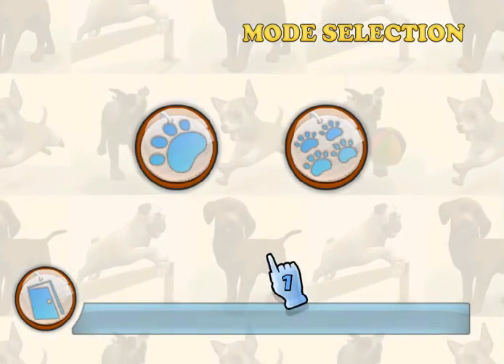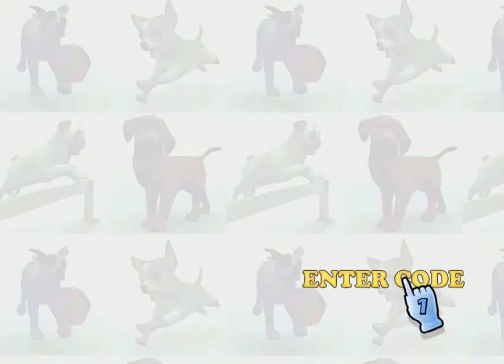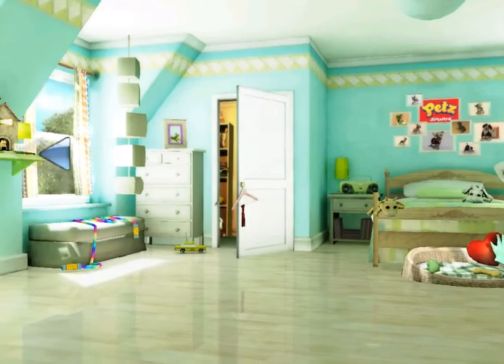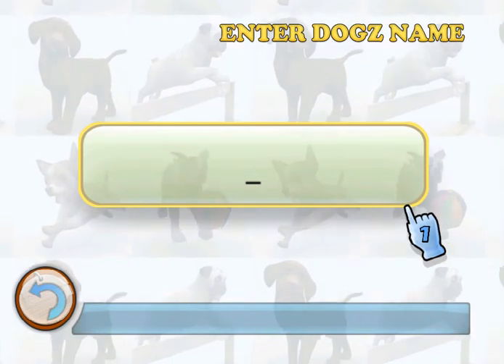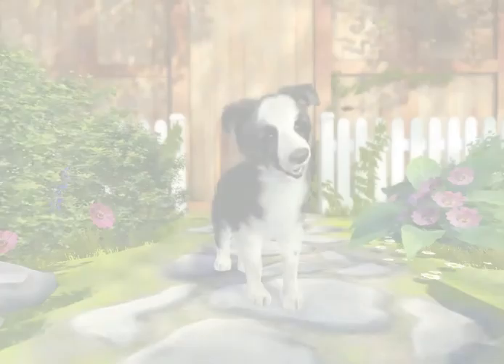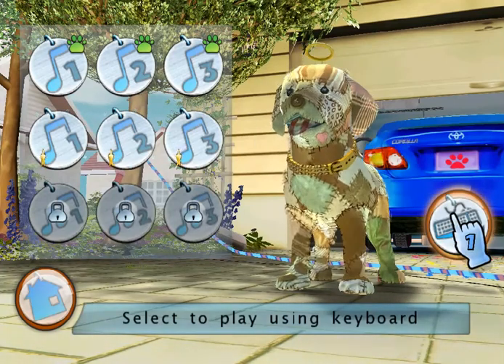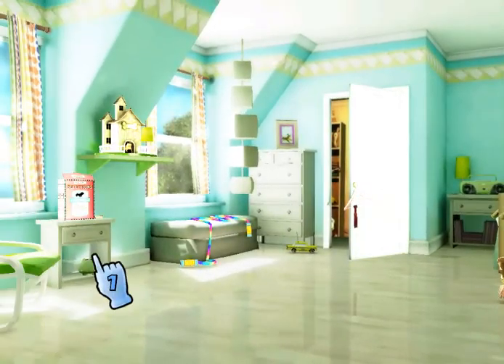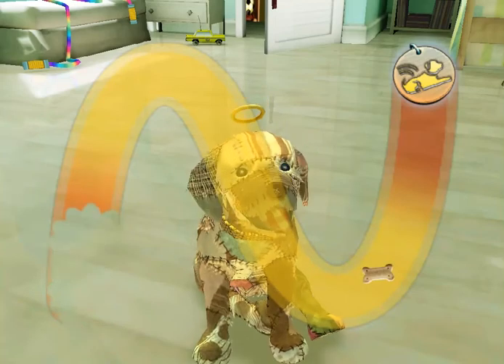Petz Sports 2008 PC (codes galore)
We play a bit of Petz Sports for Windows PC, a cheap pickup from Goodwill. We discover online that there are special codes and we enter them to maximize our enjoyment from a $2 investment.